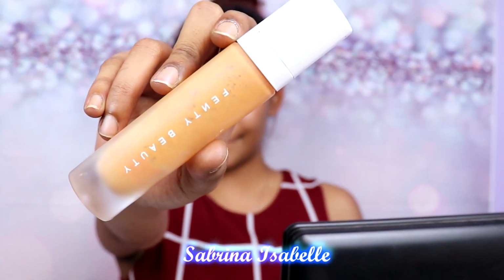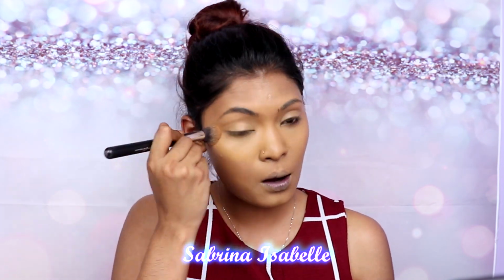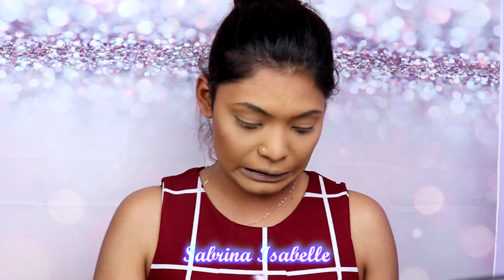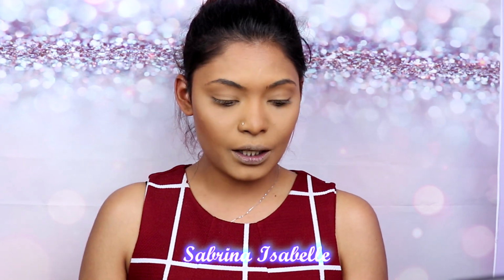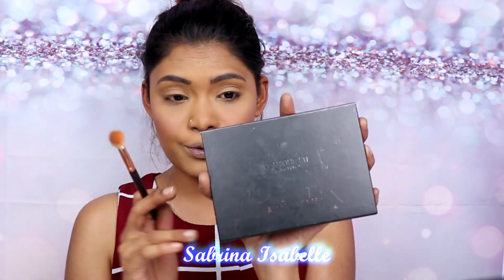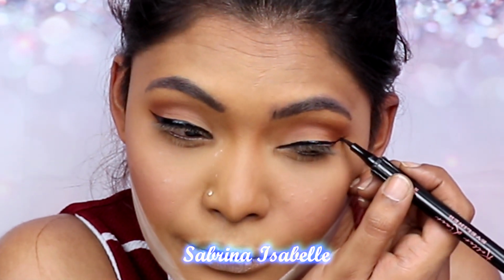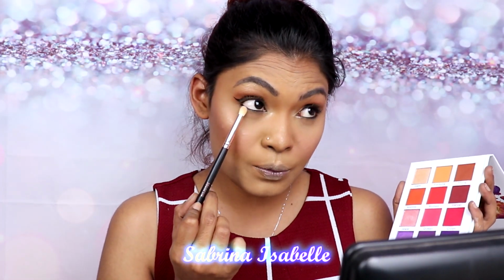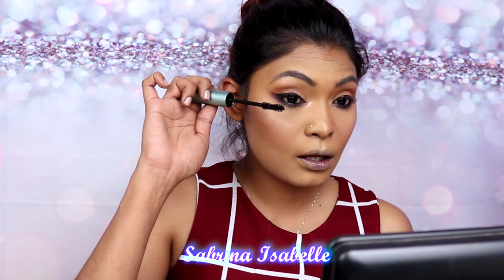Natural Diwali Makeup Tutorial 2019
Bring Out Your Natural Beauty with Makeup

?Fenty Beauty Foundation - 350
?Milani Conceal + Perfect Concealer - 160
 - Earth
 - Cinnamon
?Tarte Amazonian Clay Blush - Paaarty
?Benefit Roller Liner - Black
?Maybelline Metalic Highlighter - Molten Gold
?Certifeye
 -Emperor
 -Empress
?TooFaced Waterproof Mascara
?Sephora Collection Cream Lip Stain - 96 Red Velvet
?Milani lipstick - I Am Fabulous
?Fresh Vitamin Glow Water